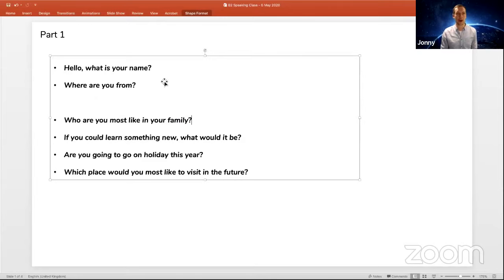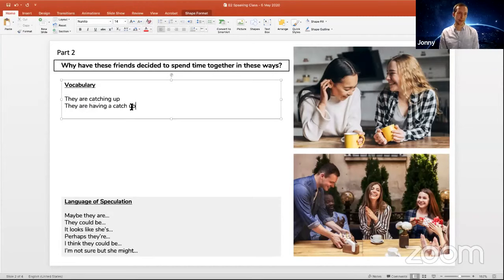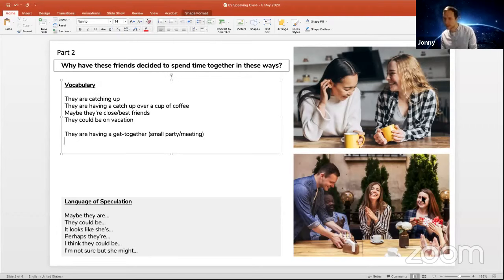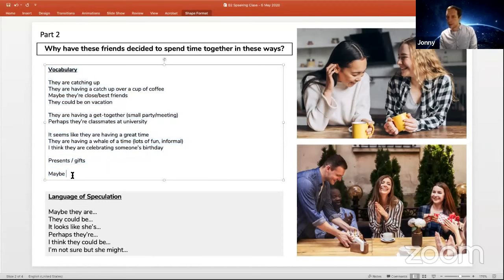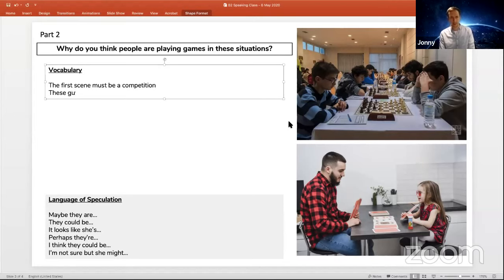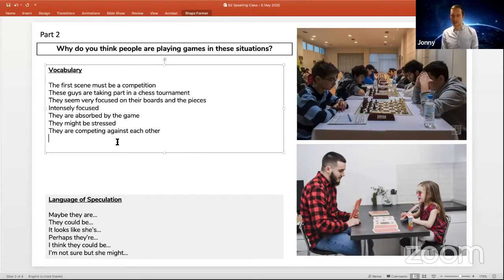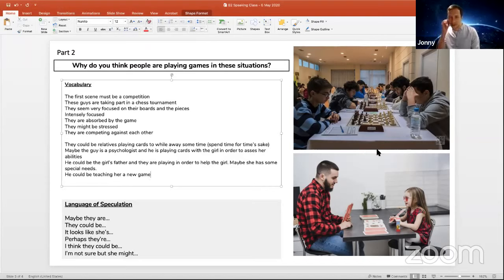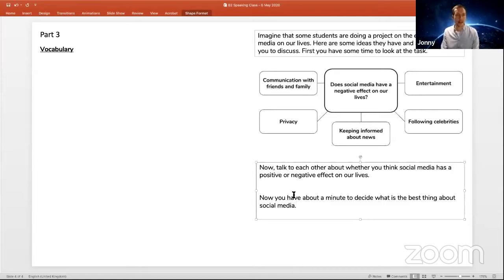B2 First Live Class | Speaking | 6 May 2020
Watch back our B2 First Live Class

Prepare for your Cambridge English B2 First (FCE) exam with English Swami. Start learning with us today for free